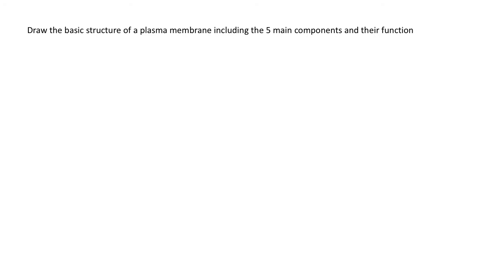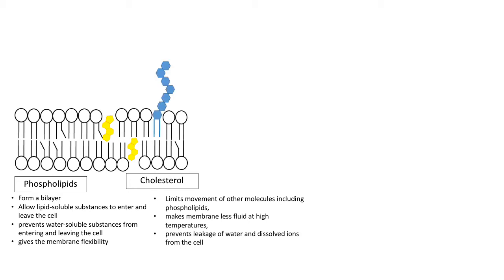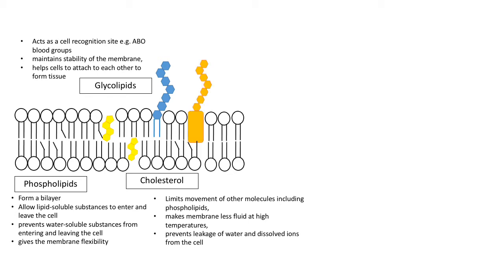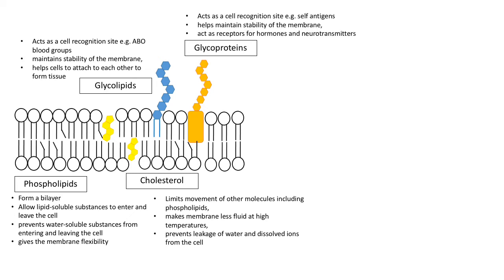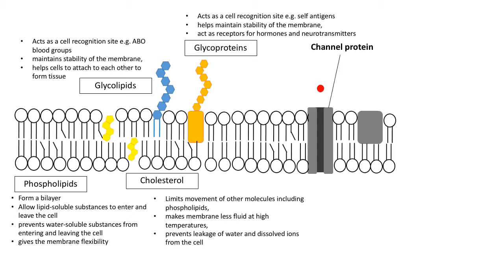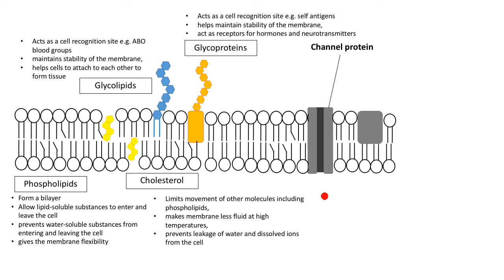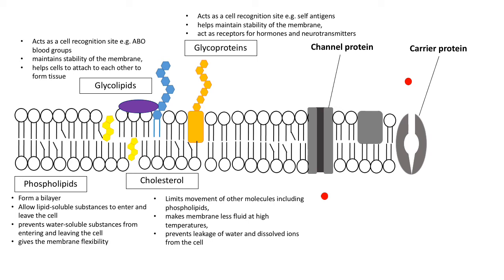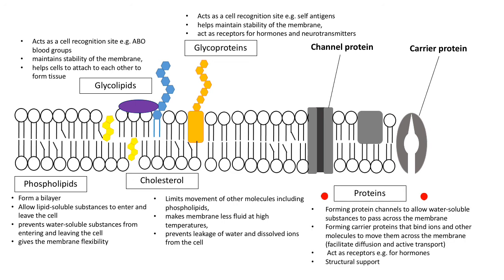Plasma membrane structure revision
A level biology plasma membrane structure revision video (AQA)
Also read textbook pages 84-86